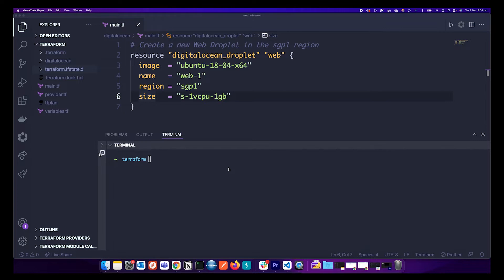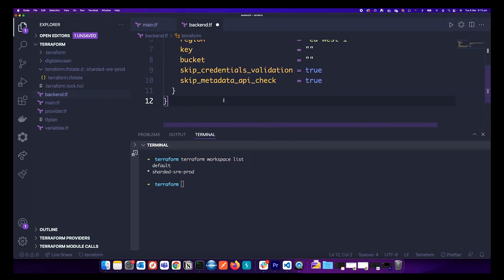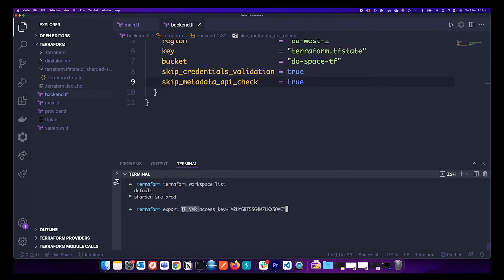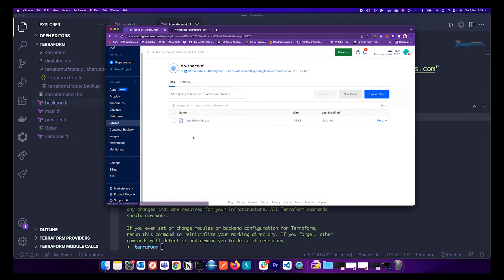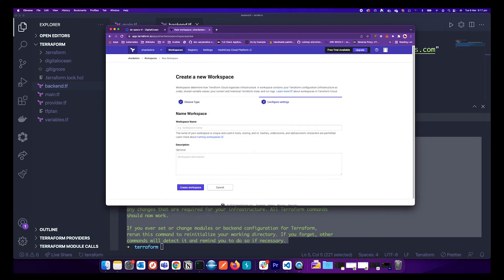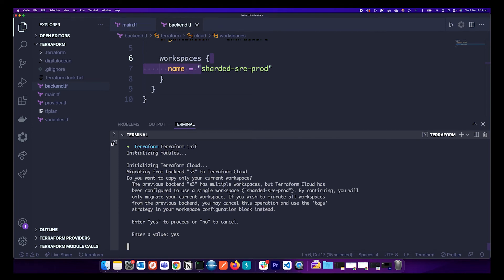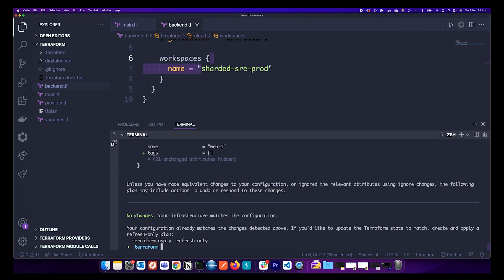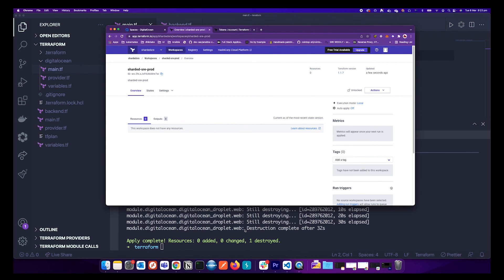Migrating terraform state files to S3 backend and Terraform Cloud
Terraform is one of the top in demand skills of 2022. In this video you will learn about Terraform and how terraform works, what is terraform used for,  how terraform can be used to manage infrastructure as code ( IaC ) and more.

This terraform tutorial for beginners is intended for beginners who are looking to learn terraform and upskill their infrastructure as a code skills. In this video you will learn  how you can migrate terraform state files from local storage to S3 backend, and also you will learn how to migrate state files to Terraform cloud. We will be using Digital Ocean space as our S3 backend.

 CHAPTERS
00:00 - Intro
00:36 - Terraform workspace
00:53 - Creating Digital Ocean space storage ( S3 )
01:48 - Creating backend configuration for S3 storage
03:13 - Fetching Digital Ocean space access keys
03:31 - Passing Access key and secret keys to terraform
05:05 - Initialising terraform with S3 as backend state storage
06:42 - Deleting local terraform state file
06:54 - Adding .terraform and .terraform.lock.hcl file into gitignore
07:38 - Using Terraform as terraform state storage
08:13 - Creating Terraform workspace in Terraform Cloud
08:45 - Terraform login
08:51 - Creating API token in Terraform cloud for logging into Terraform cloud via CLI
09:20 - Migrating Terraform stage files from S3 backend to Terraform Cloud
11:09 - Testing initialisation
12:00 - Terraform Gotchas
12:30 - Deleting Terraform resource with state files in Terraform Cloud
12:45 - Terraform locks

Join our slack workspace for QnA
I will be answering all the Q/A via the Slack channel. Please feel free to join slack channel: